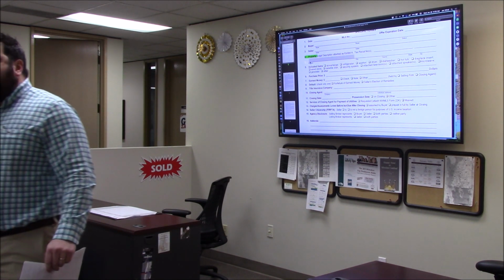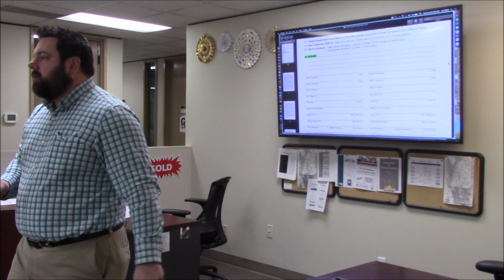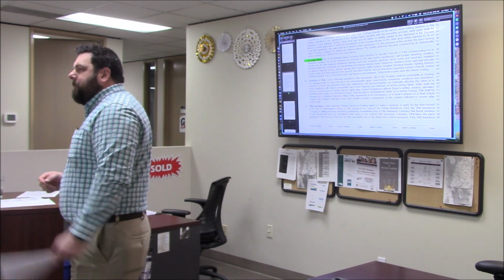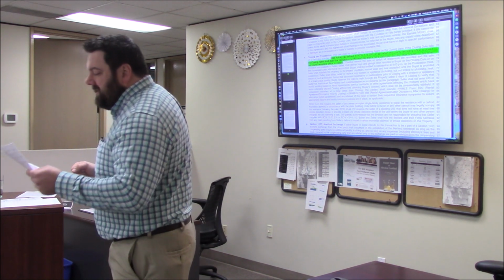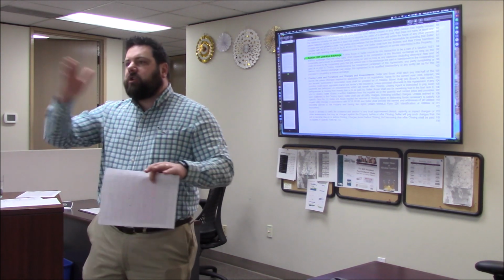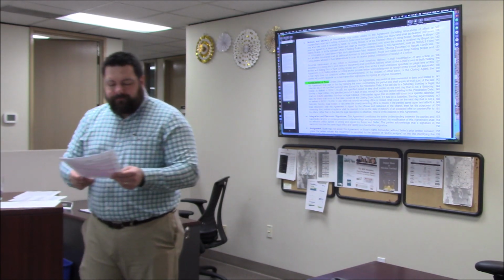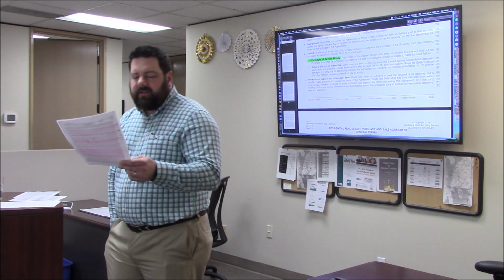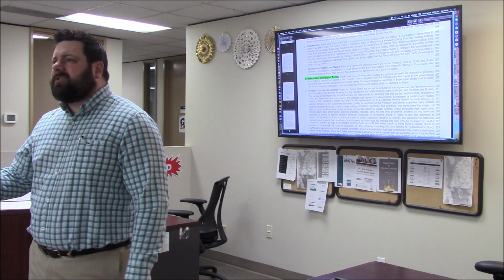Form 21 Purchase and Sale Agreement - Forms Class with Tay Krull 1.29.20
Learn about the Purchase and Sale Agreement in this forms class taught at Berkshire Hathaway HomeServices Northwest Real Estate.